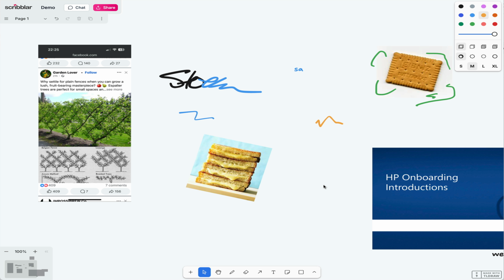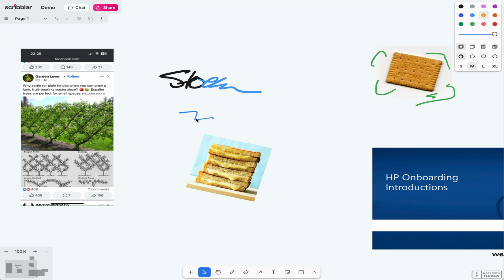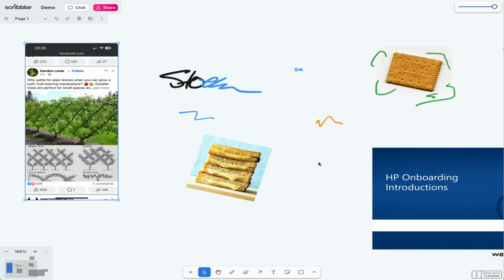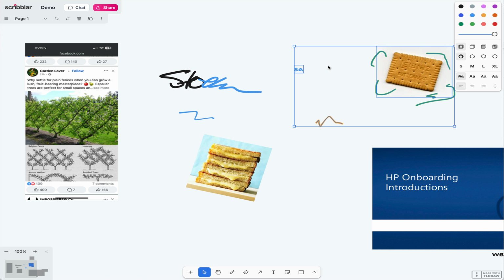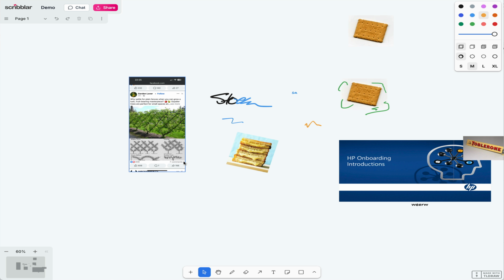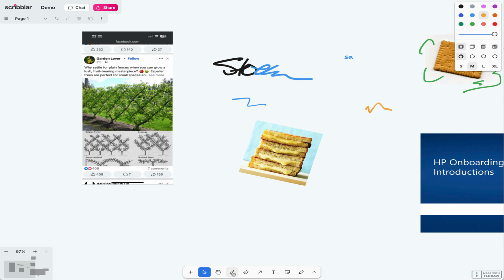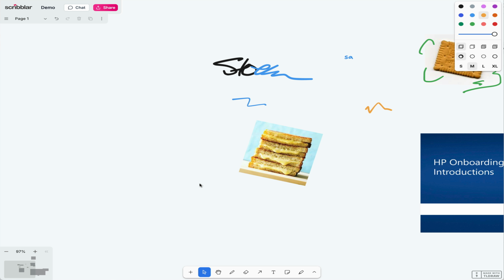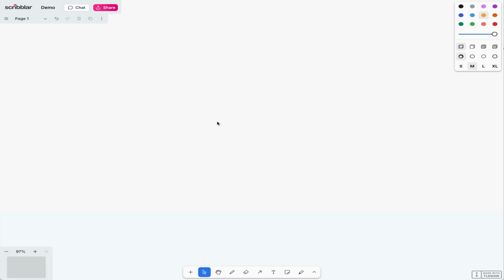Deleting objects and clearing the board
A short video explaining different ways to delete individual objects, delete pages, and clear the board.